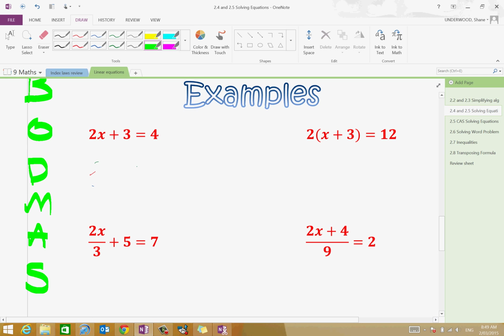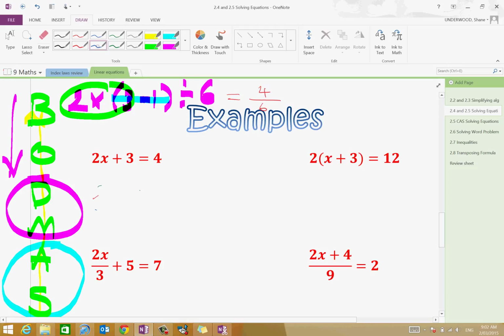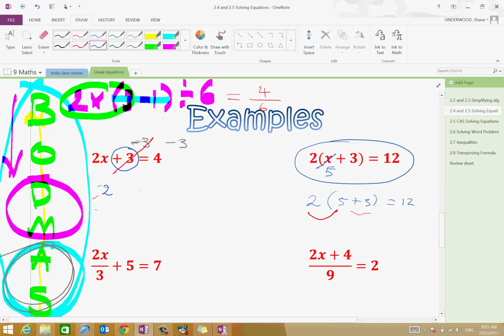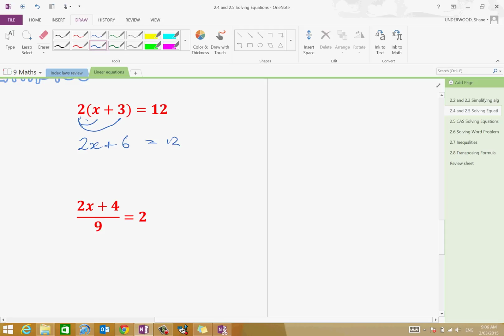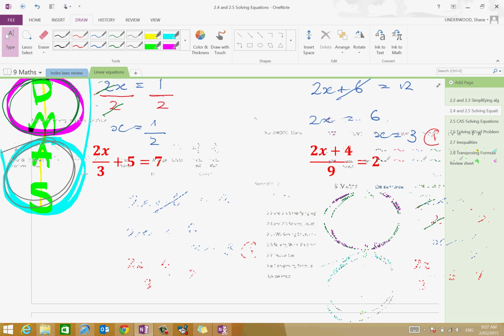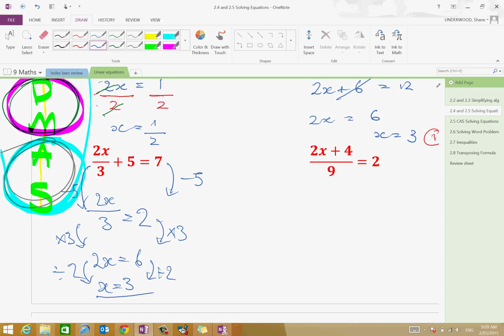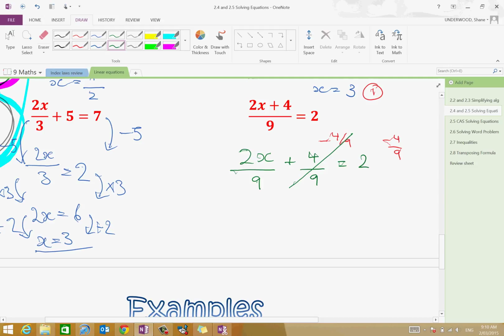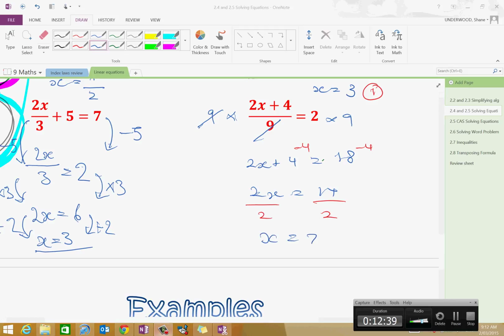Solving equations up to 3 step problems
Year 9 Maths at Ivanhoe grammar. Going through solving Algebra problems, and discussing student mistakes.